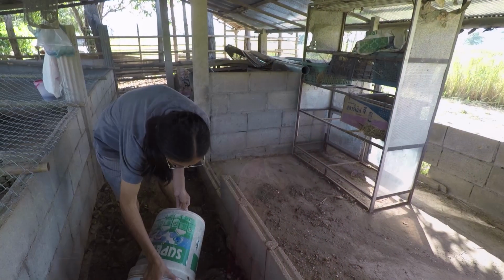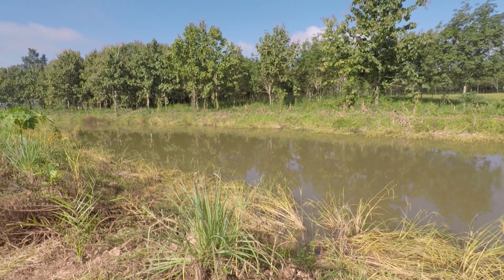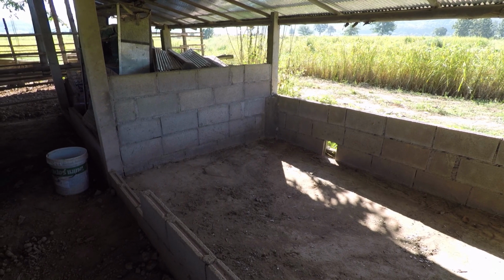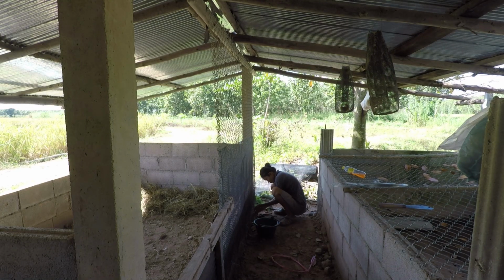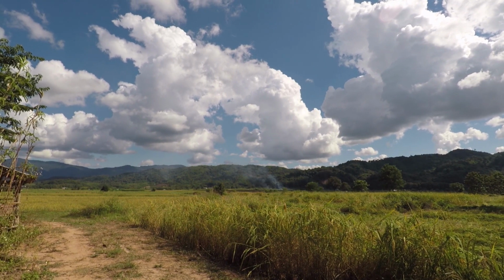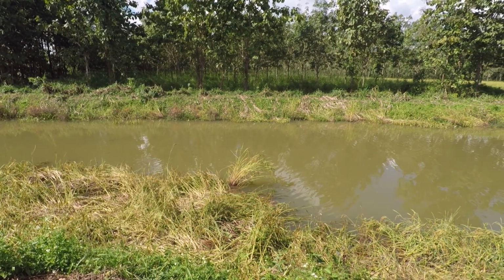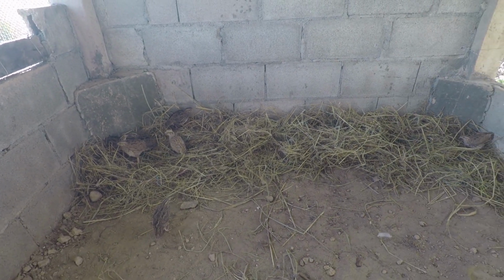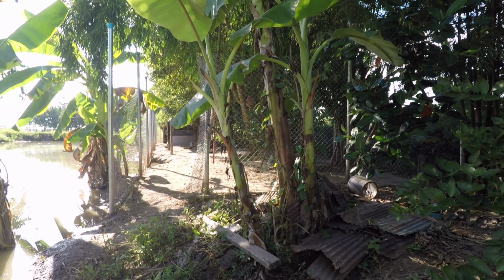Building a Quail Enclosure and 1 Million Views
Today Pie and I are going to build the Quail Enclosure. Pie and her dad decided on building it in the old pig pen. We also hit ONE MILLION views on our channel; just a massive thank you to everyone who watches and supports out channel.